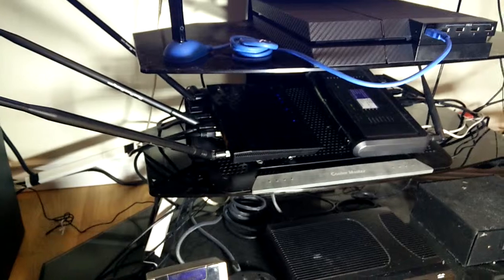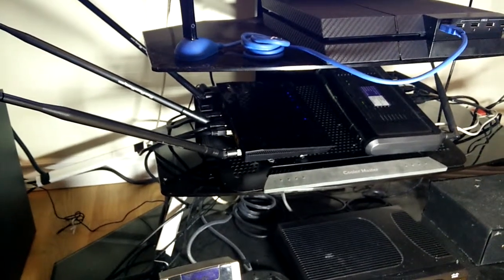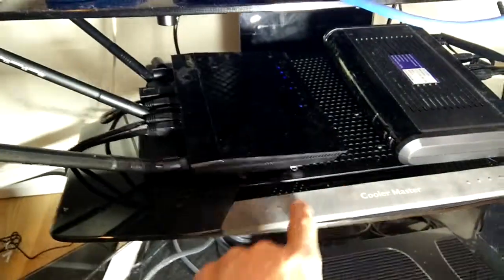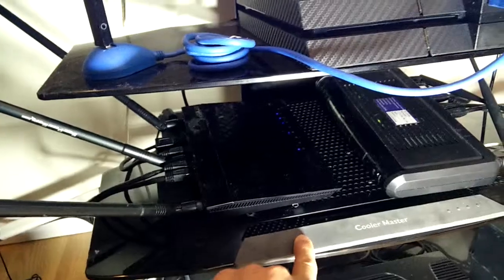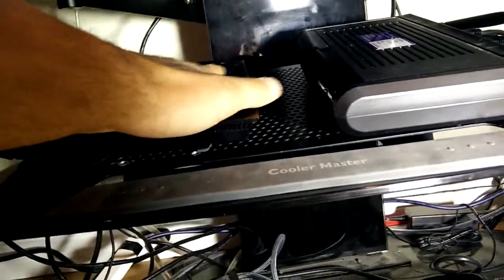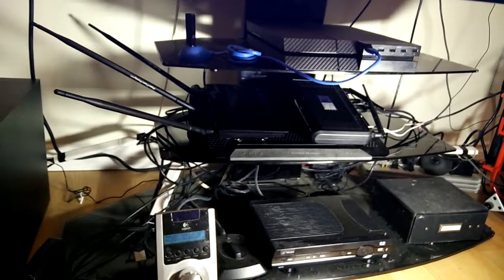How I keep my router n modem cool temperature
Showing how I cool down my Internet boxes